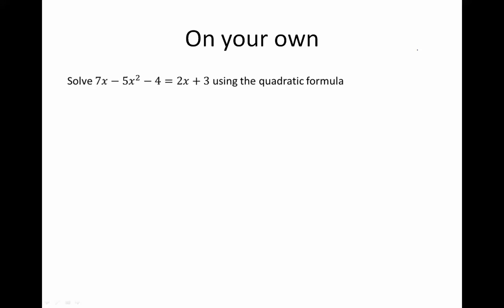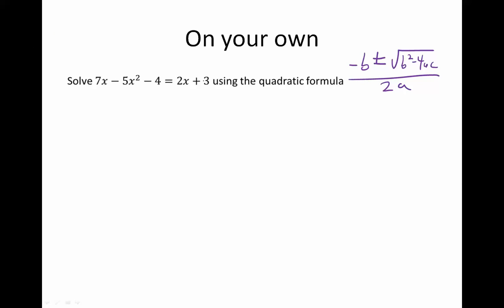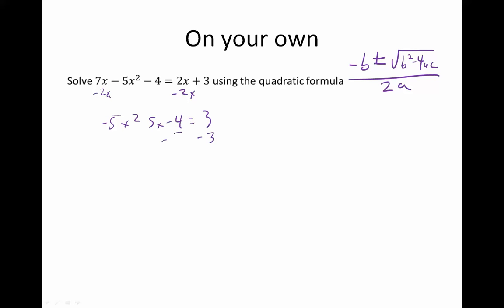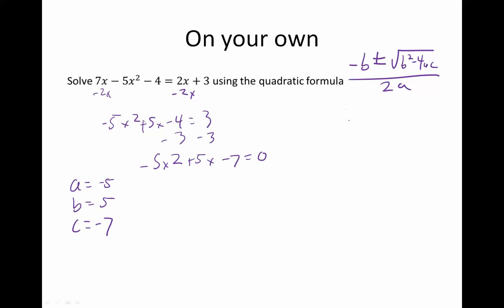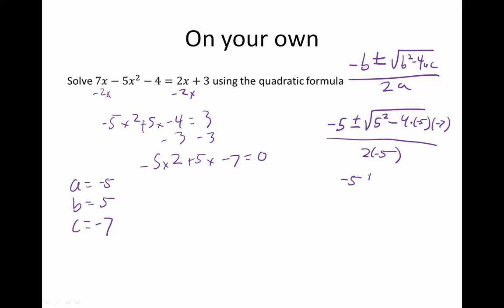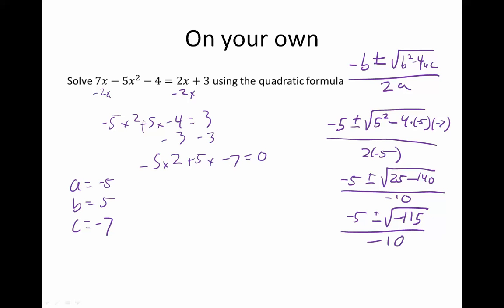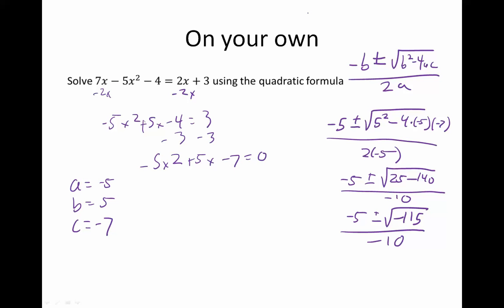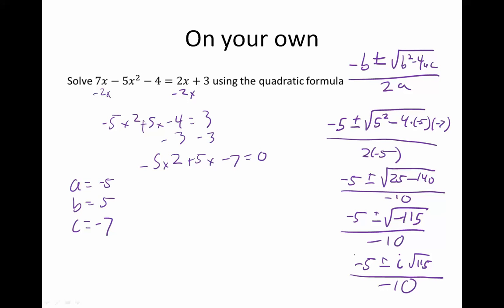Adv. Alg. Chapter 4.8.4: Using the Quadratic Formula with 2 Complex Solutions Practice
In this video, I do one more practice problem when the quadratic equations has 2 complex solutions